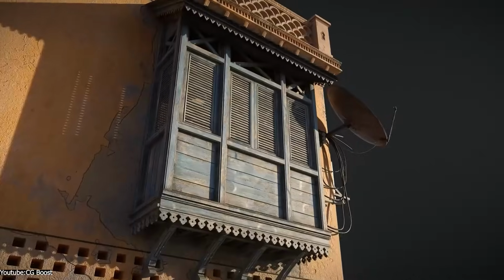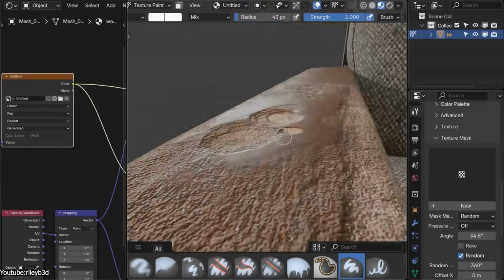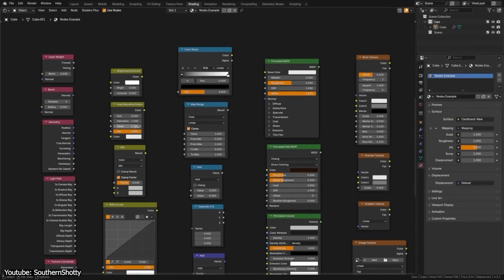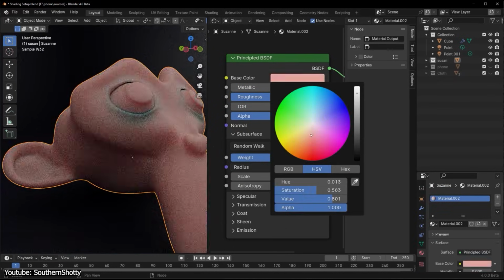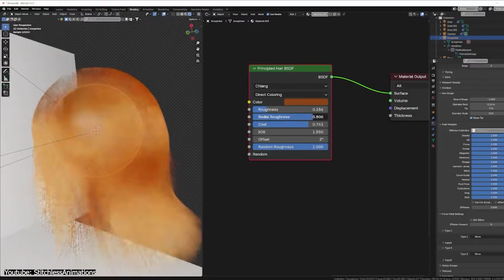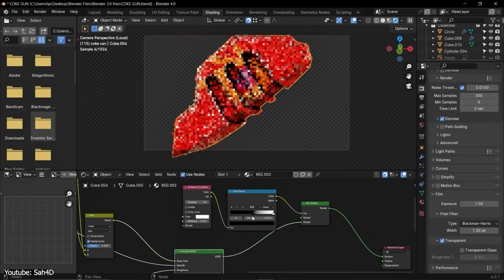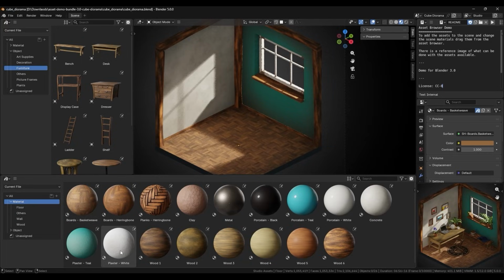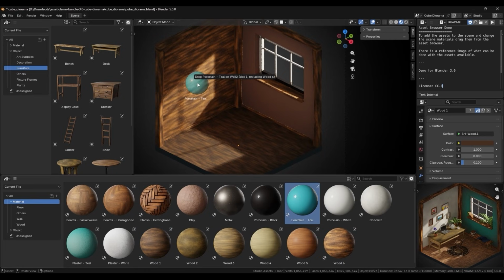How Good is Blender For Texturing in 2025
Blender’s texturing tools are evolving fast, with big improvements in painting, shading, and UDIM workflows.
In this video, we take a simple and honest look at what actually got better in Blender 4.x and 5.0.
If you want faster, cleaner, and more modern texturing in Blender, this overview will help you stay up to date.

Productivity►:
Clean Panels